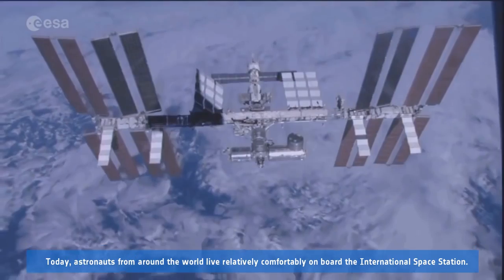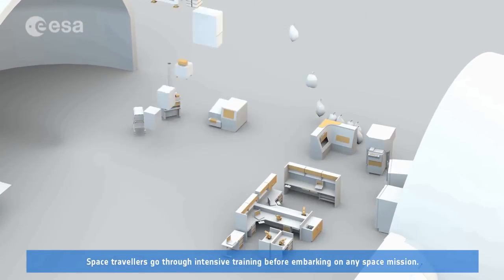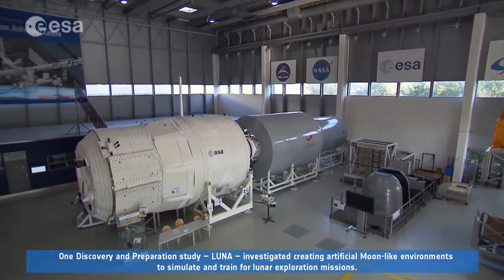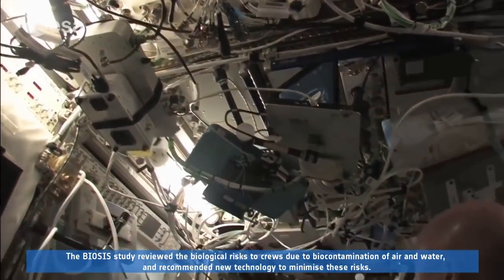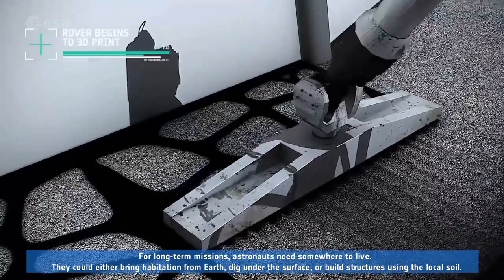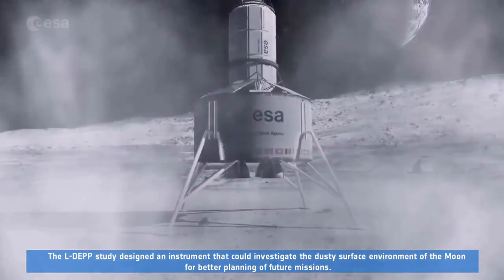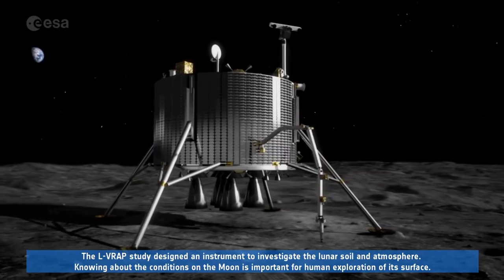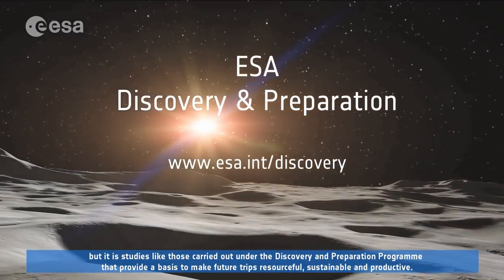Keeping Future Space Explorers Safe - How ESA is Preparing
For humans to successfully exist long-term on destinations like the Moon or Mars, the harsh elements must be mitigated. New technology development, training and more are underway at the European Space Agency to tackle the issue.

Credit: ESA